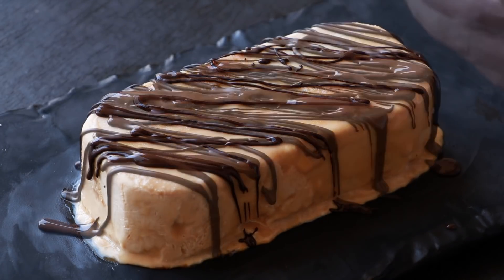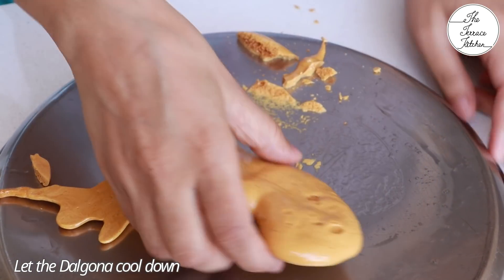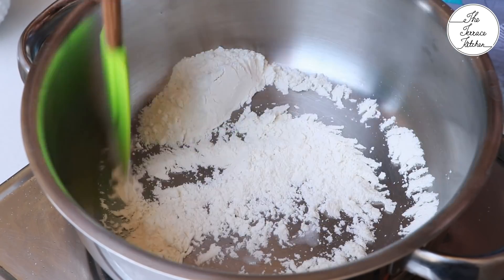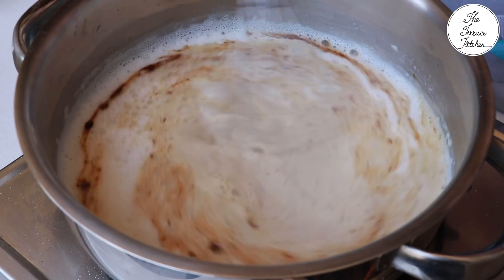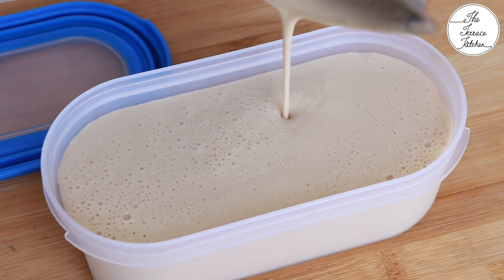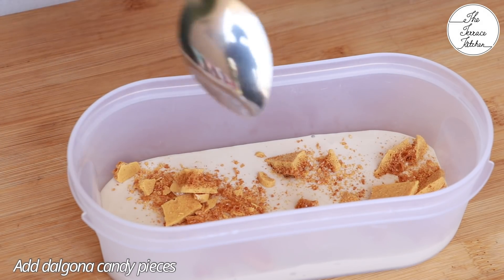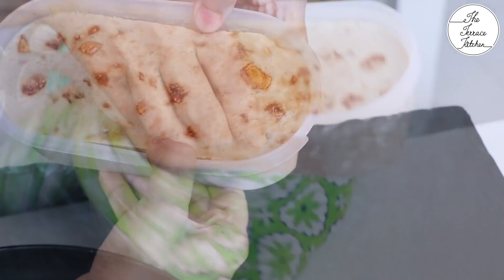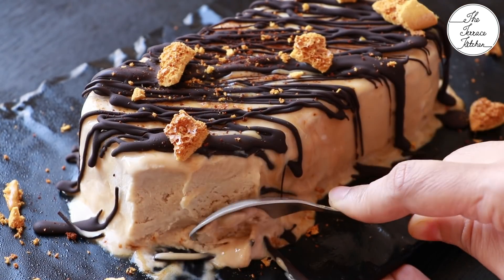Lockdown Dalgona Ice Cream Recipe | No Whipping Cream & No Cornflour Ice Cream ~ The Terrace Kitchen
[PRODUCTS USED]

[INGREDIENTS]
To make Dalgona Candy:
2 Tbsp Sugar
1/4 Tsp Baking soda (You can also use plain Eno)

To make the ice cream:
3 & 1/2 Tbsp All purpose flour (maida)
500 ml Milk
6 Tbsp Sugar
1 Tsp Instant coffee powder
Some chocolate syrup or Ganache for decoration (OPTIONAL)